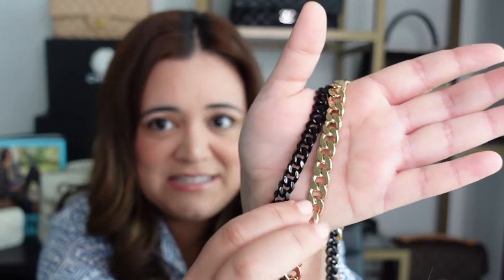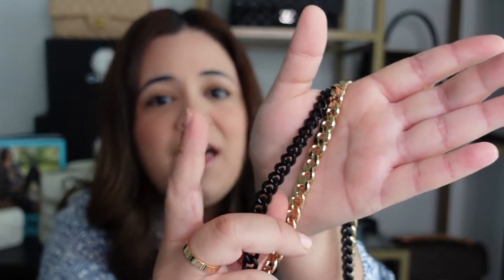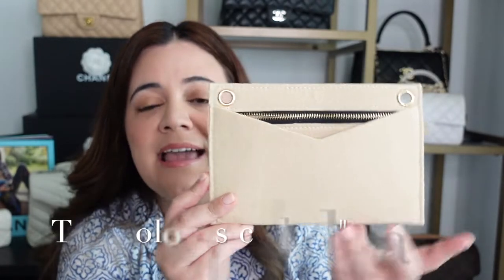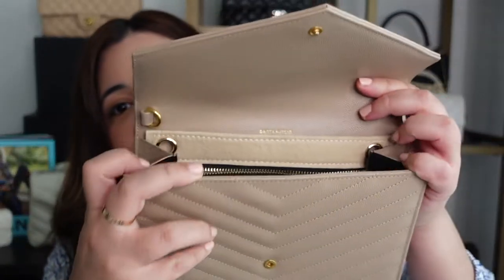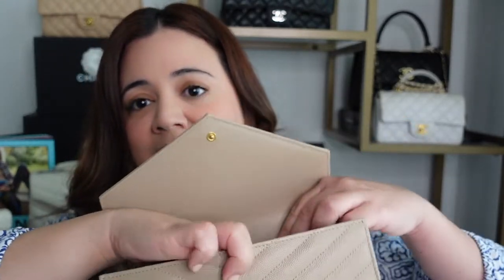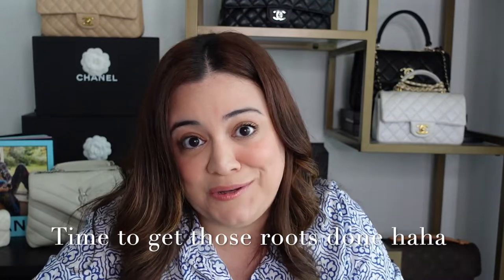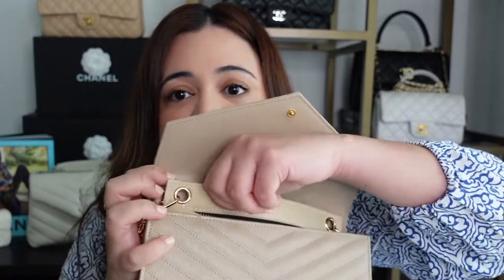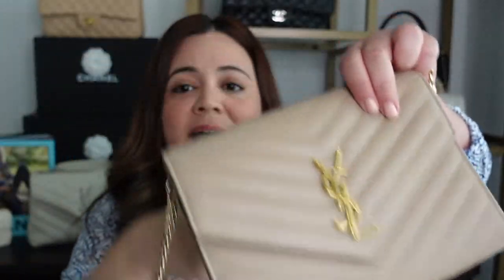HOW TO CONVERT YOUR YSL CLUTCH INTO A WOC | SAVE $$$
The Wallet on Chain is one of YSL most popular bags, but did you know you could save around 50% by buying the Monogram Clutch and converting it to a WOC?

YSL MONOGRAM CLUTCH
CLUTCH CONVERSION KIT (Mine is in Tea)
AMAZON CHAIN
YSL WALLET ON CHAIN
YSL UPTOWN POUCH
UPTOWN POUCH CONVERSION KIT

💕 BAGS FEATURED AT THE END 💕

YSL PUFFER POUCH

PUFFER POUCH CONVERSION KIT

LOUIS VUITTON TOILETRY 26 (OLD)

LV TOILETRY CONVERSION KIT

YSL ENVELOPE CLUTCH

ENVELOPE CLUTCH CONVERSION KIT

GUCCI OPHIDIA POUCH

GUCCI OPHIDIA POUCH CONVERSION KIT

GUCCI OPHIDIA TOILETRY POUCH

GUCCI OPHIDIA TOILETRY CONVERSION KIT

DIOR 30 MONTAIGNE POUCH

DIOR POUCH CONVERSION KIT